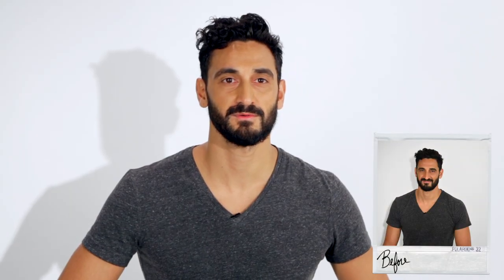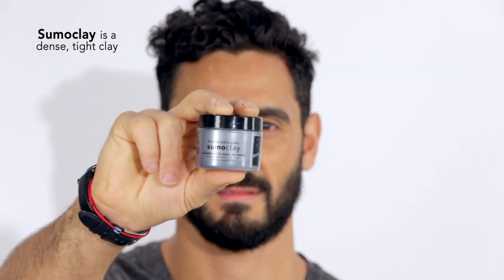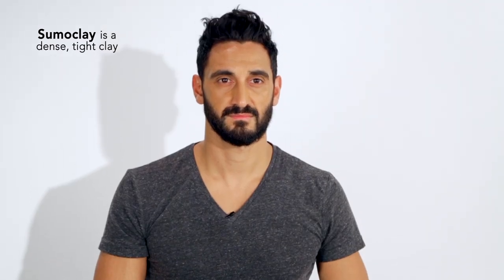How to Achieve Texture + Hold | Bumble and bumble.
Styling with Bumble and bumble's Sumoclay